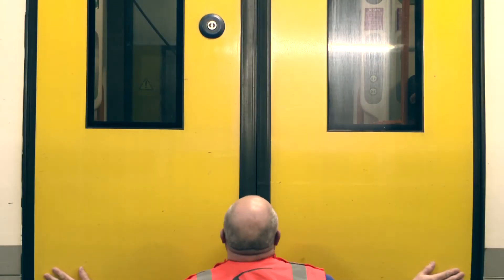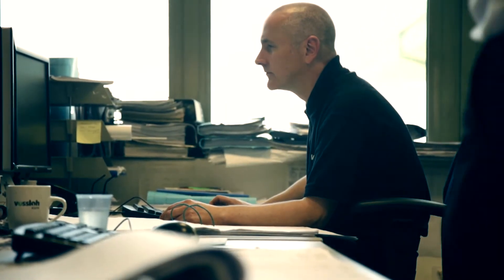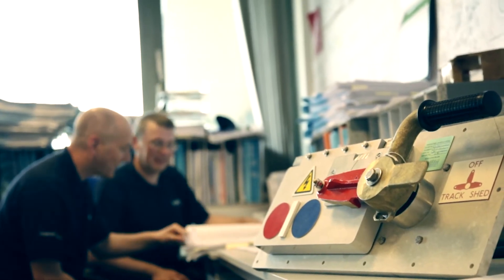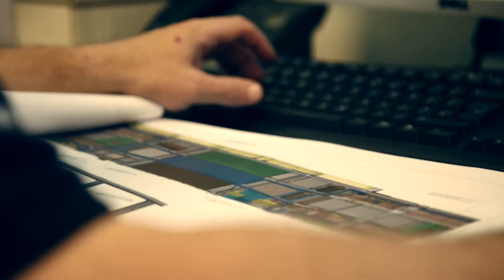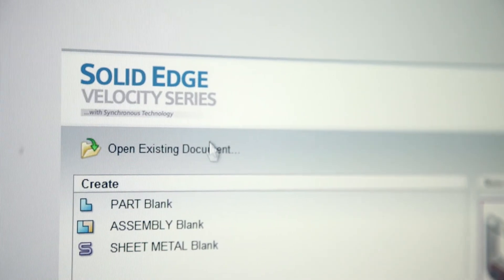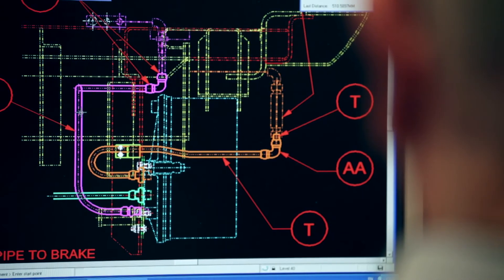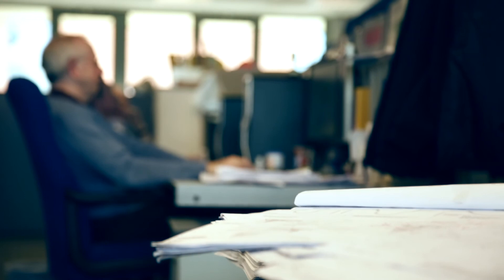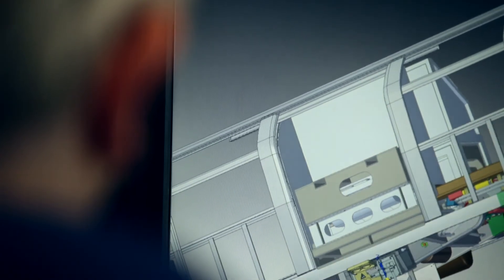Vossloh Kiepe Solid Edge Case Study - Majenta PLM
This video covers Vossloh Kiepe's use of Siemens Solid Edge technology in order to supply innovative electrical systems in the rail industry.

Vossloh Kiepe are a valued customer of Majenta PLM.